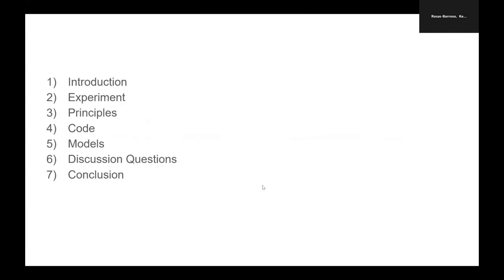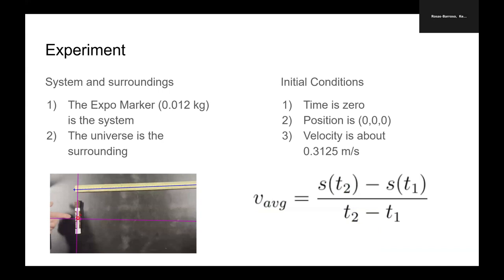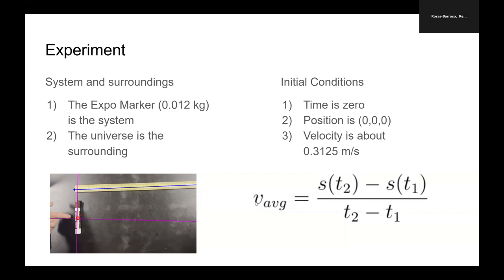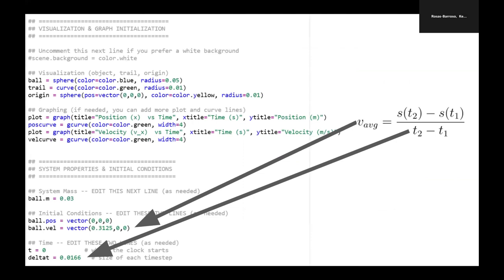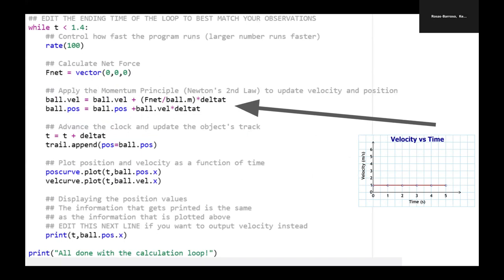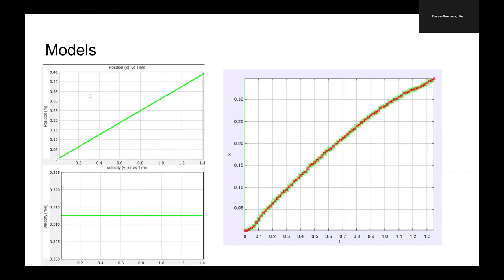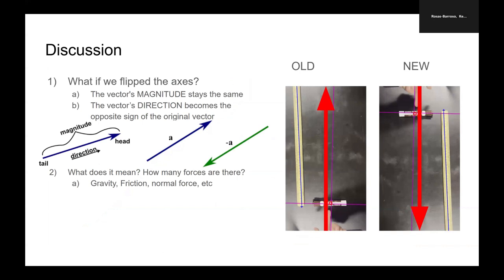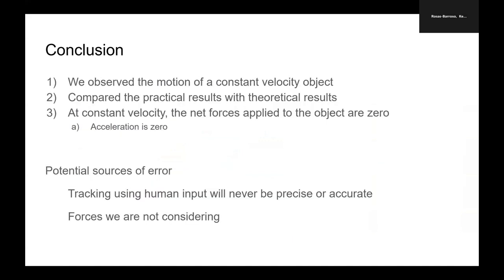Physics 1: Constant Velocity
Audio Lowkey kinda cooked so beware if you get jumpscared at certain points.